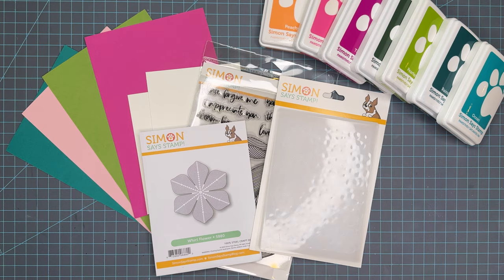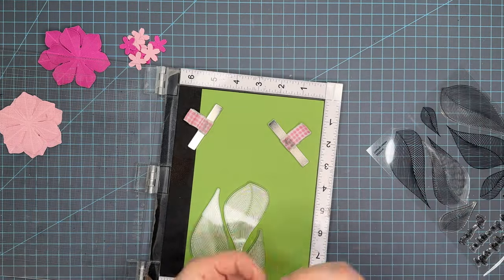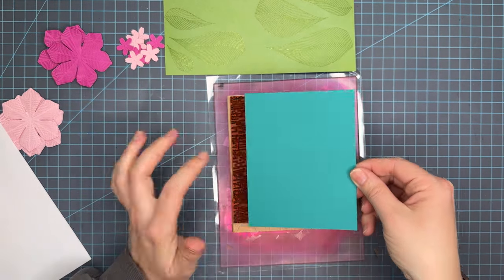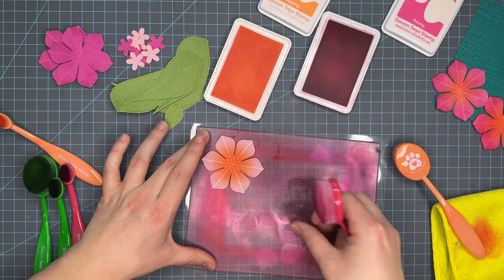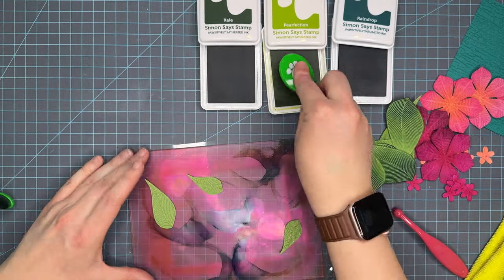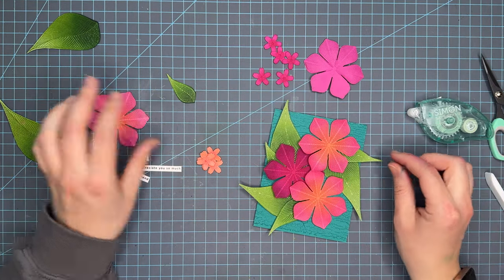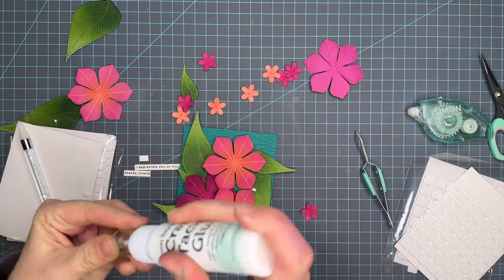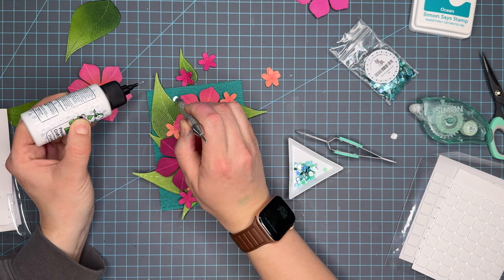Ink Blending on Die Cuts | Simon Says Stamp Be Bold Release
The Simon Say Stamp Be Bold Release is sooooo good and today I have a card for you using some die cuts from the release and ink blending! I call this the tropical card.

Paper
- Simon Says Stamp Card Stock (Cotton Candy, Doll Pink, Green Leaf, Island Blue)
- Neenah 110 lb Classic Crest Solar White cardstock (Card Base)

Dies
- Simon Says Stamp - Whirl Flower Die

Embossing Folder
- Simon Says Stamp Embossing Folder and Cutting Dies Cherry Blossom

Stamps
- Simon Says Stamp Dreamy Leaves Stamp Set
 - - - Alternative to the background stamp I used!
- Simon Says Stamp Crackle Background Stamp Set

Pretties
- Simon Says Stamp Mist Embellishment Mix
- WOW Embossing Powder Fresh Stem (Mine was no longer available, and this was a good second)

Sentiments
- Simon Says Stamp CZ Design Bestie Sentiments

Inks
- Simon Says Stamp Pawsitively Saturated - Pearfection

Basic Supplies and Tools
- Waffle Flower Grip Mat

Filming/Editing Supplies:
Camera: iPhone 15 Pro
18 inch Ring Light
Custom 3d Printed Phone Holder
Ceiling Mount
Video Editing - Premiere Pro
Bumblebee Microphone

Music